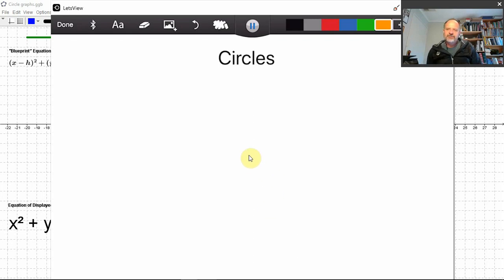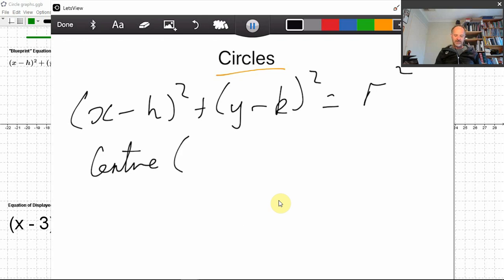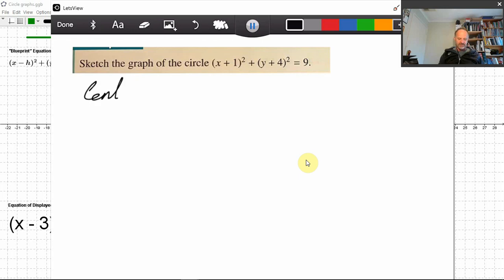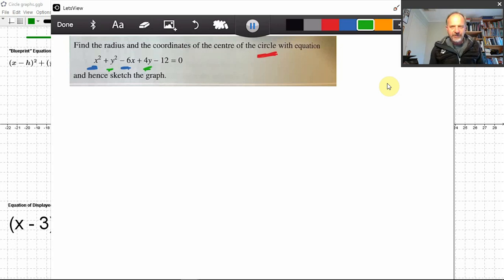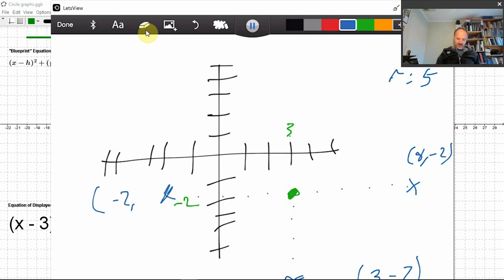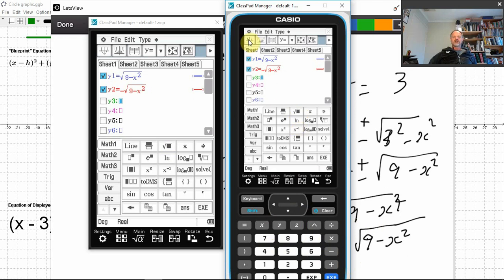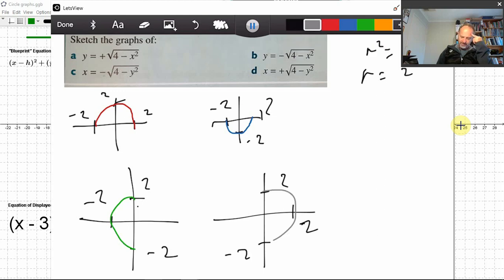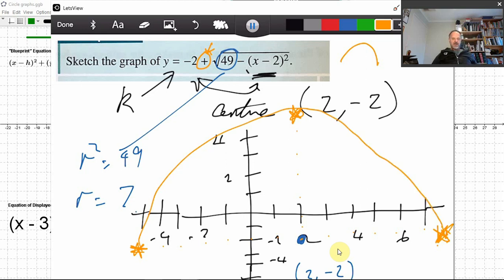Other Graphs - Circles 4D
Recognise the equation of a Circle.
Recognise the transformations in the standard form of the Circle.
Recognise the centre and radius of a circle from its equation.
Be able to sketch Circles.